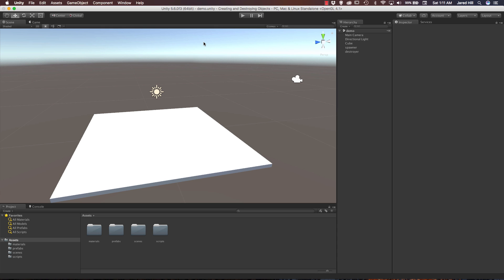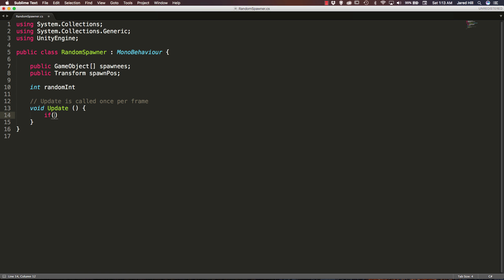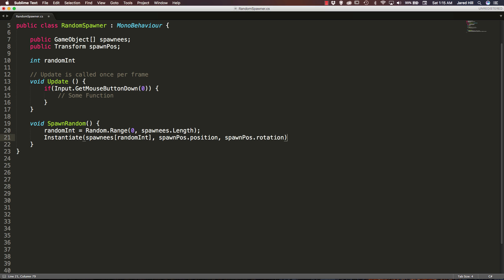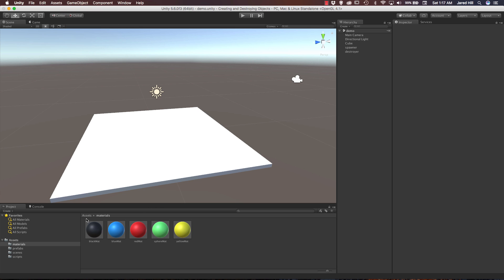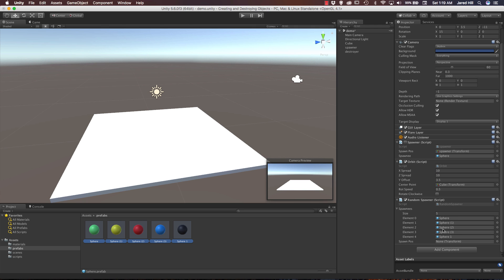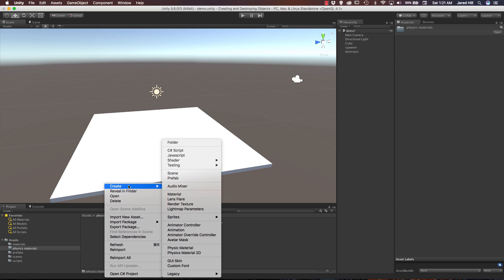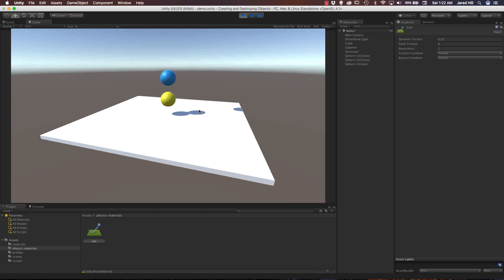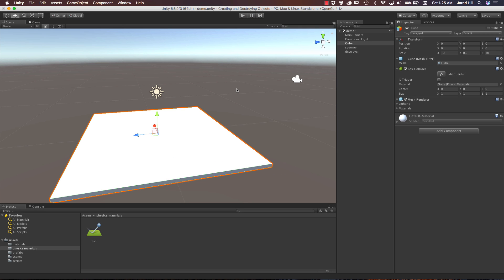Unity C# Random Object Instantiation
⭐ Kite is a free AI-powered coding assistant that will help you code faster and smarter. The Kite plugin integrates with all the top editors and IDEs to give you smart completions and documentation while you’re typing. I've been using Kite for 6 months and I love it! In this video, Jared covers the randomizing object instantiation, the creation of physics materials, prefab creation, and C# scripting! We are continuing with our scripting series and have several more tutorials coming soon!